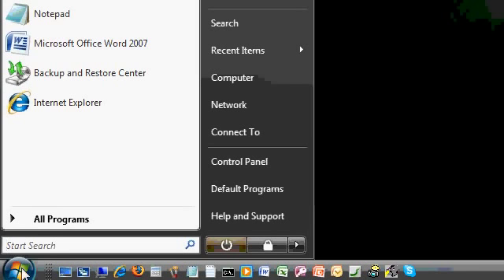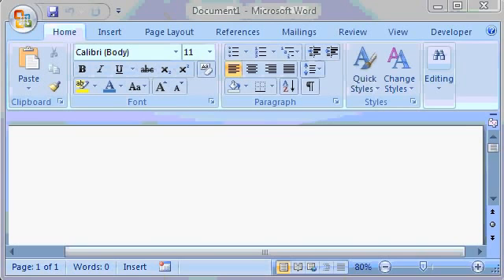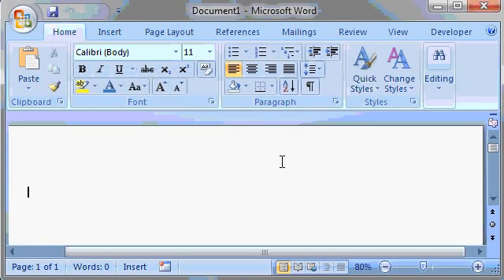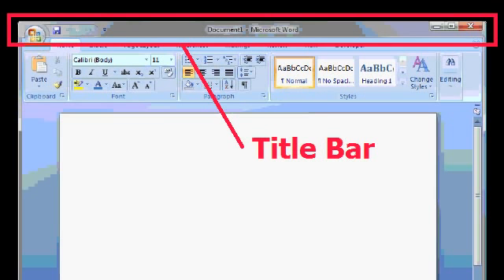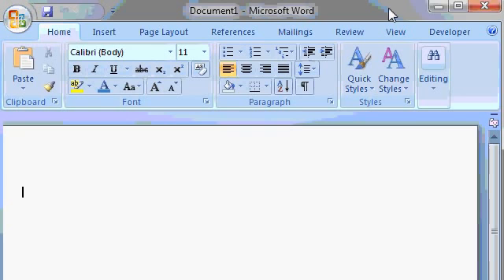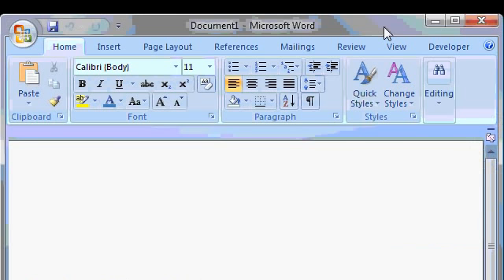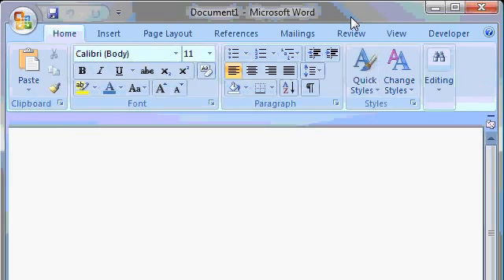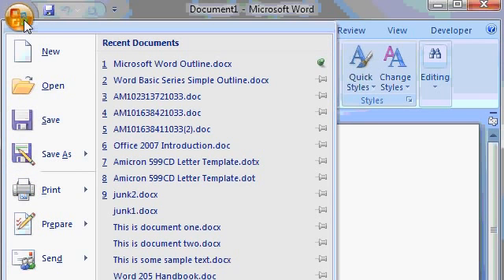Microsoft Word 2007 Tutorial part 01 of 13 Word Interface 1